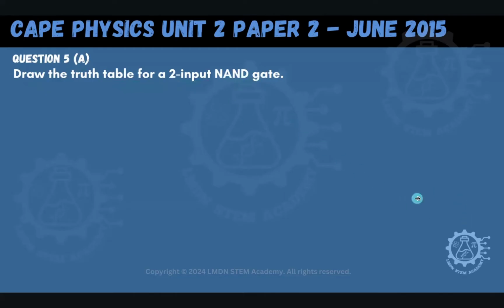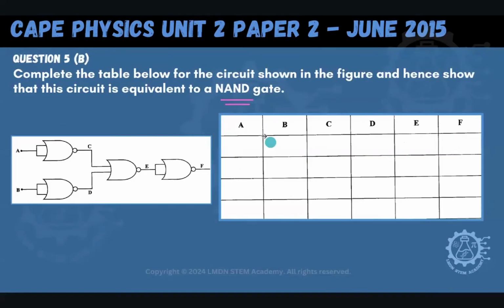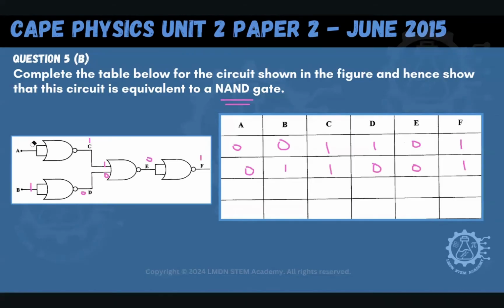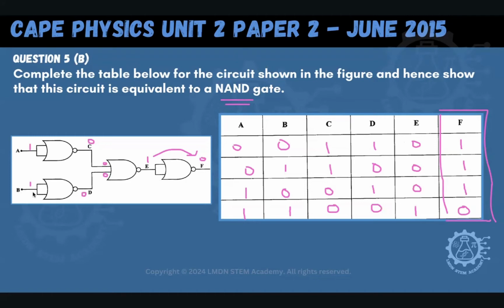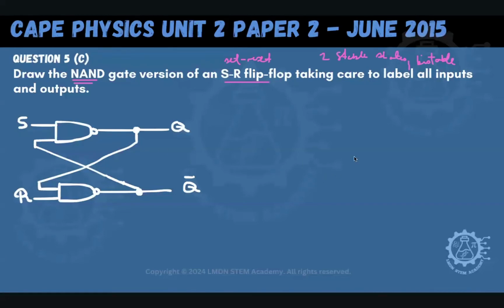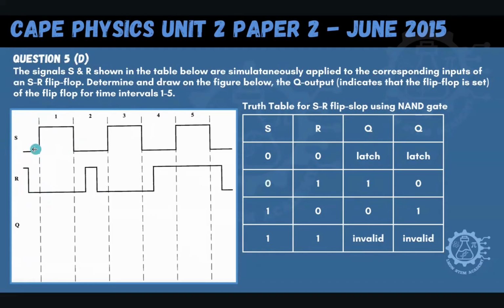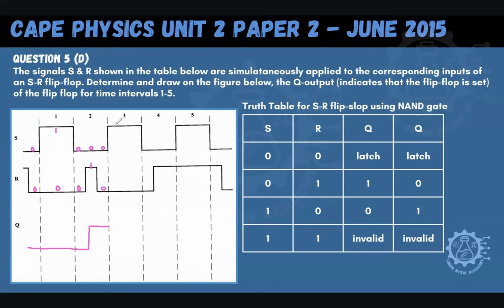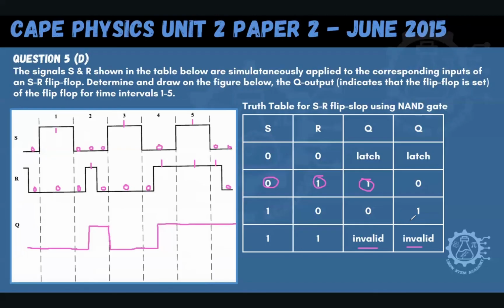CAPE Physics Unit 2 Paper 2 June 2015 - NAND Gate - SR Flip-Flops - How To Complete Timing Diagrams